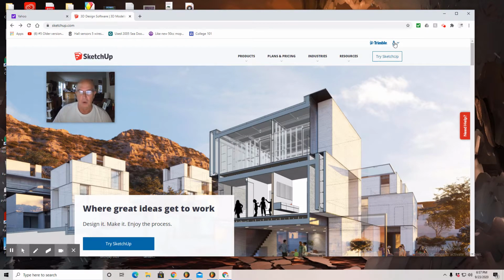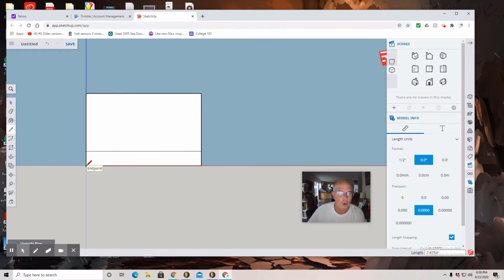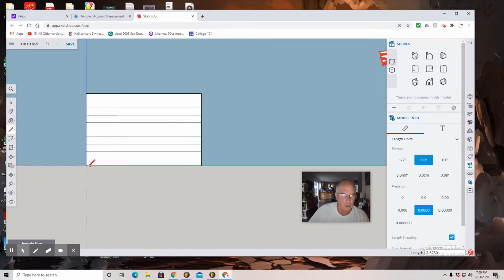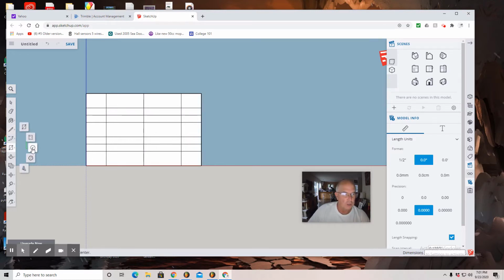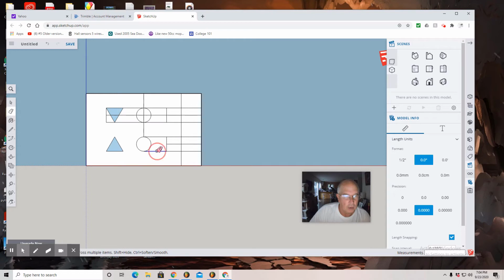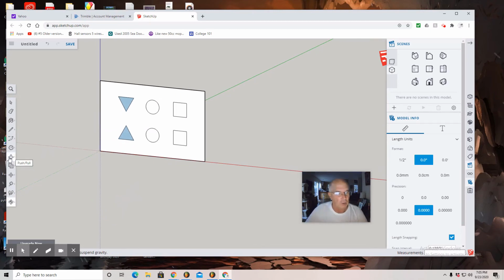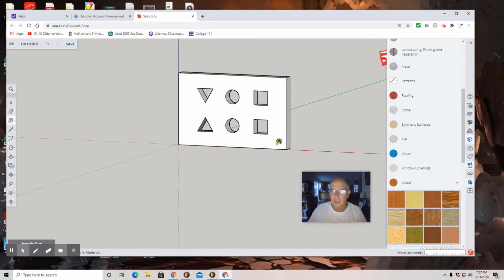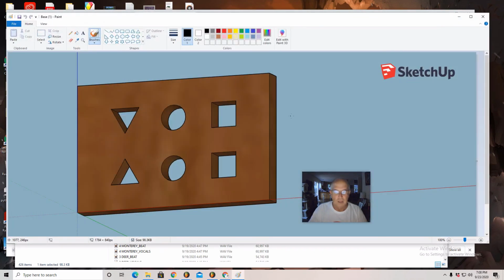Pegboard Toy Base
Gateway to Technology - How to make the pegboard toy base mallet using free